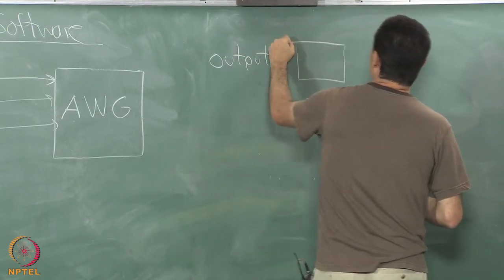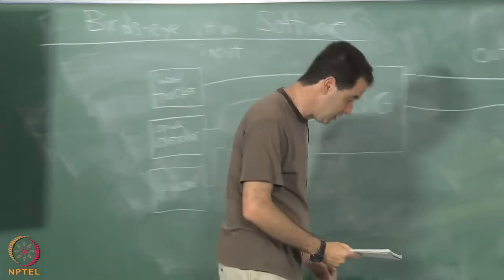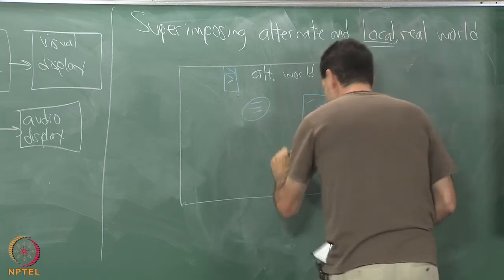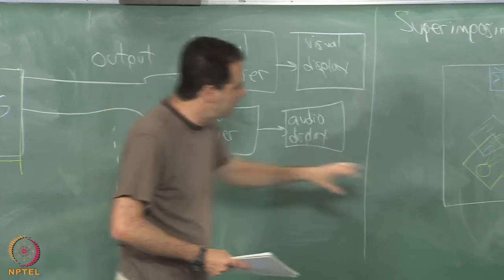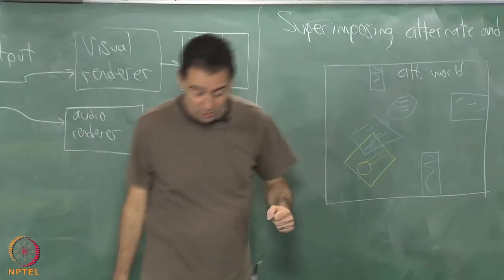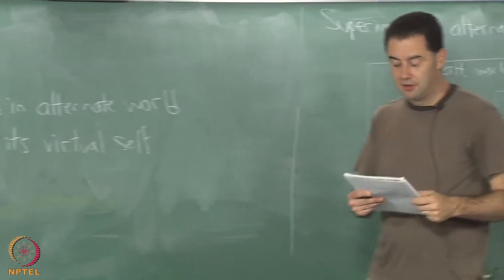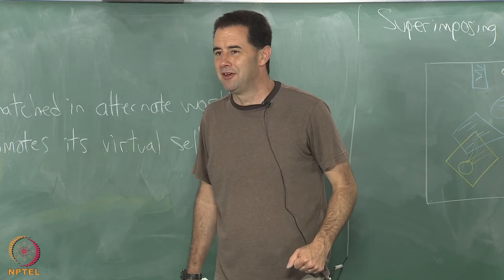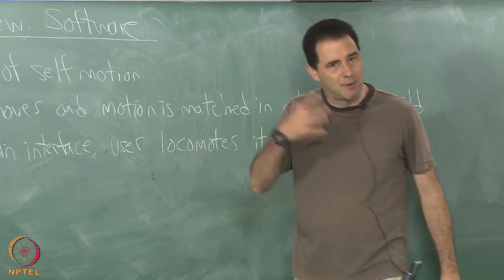Birds-eye view (software)